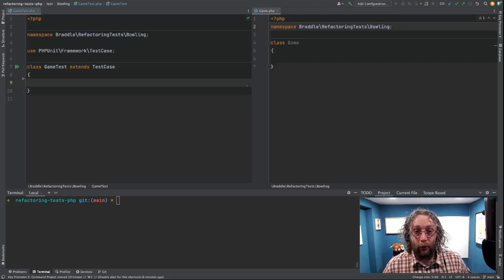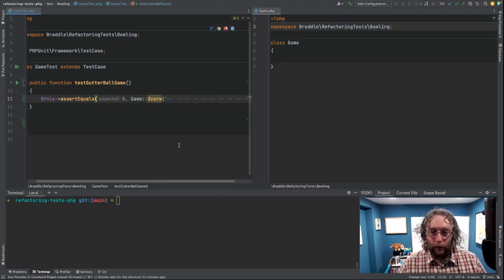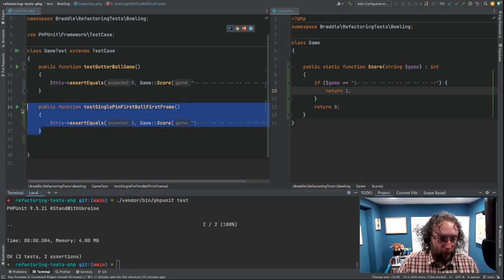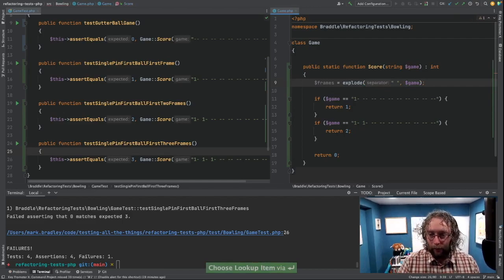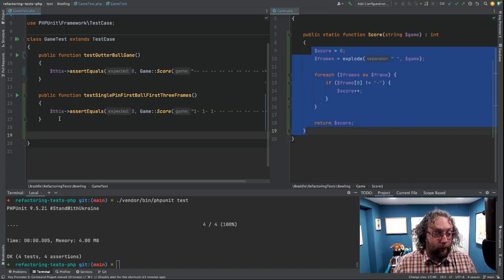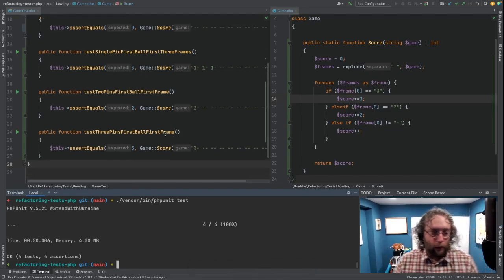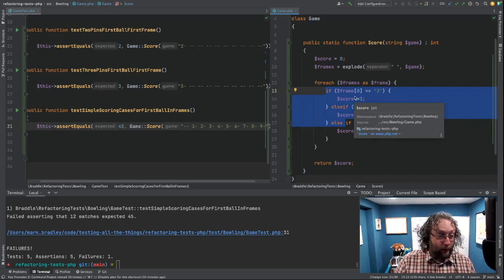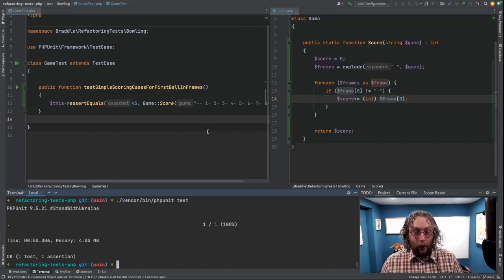046: Refactoring Unit Tests during Test Driven Development - Sometime we delete Test (PHP)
This video was inspired by a Tweet responding to the PragmaticProgrammers question "What is the most overlooked piece of actionable advice about unit tests that everyone forgets to mention?"

"It ok to delete tests that cover the same behaviour."

Often when we think about refactoring tests we look at
  - improving the name of the tests or variables to ensure the intent is clear
  - Reducing duplicated code by moving things to SetUp functions

But we very rarely think about deleting test that cover duplicate behaviour. Often when we are test driving the implementation of a small unit of behaviour we create test that cover duplicate behaviour.

During this video we look at removing unit tests during the Bowling Game Kata in PHP that where later tests have duplicated the coverage of some behaviour as we extend our understanding of the expected behaviour.